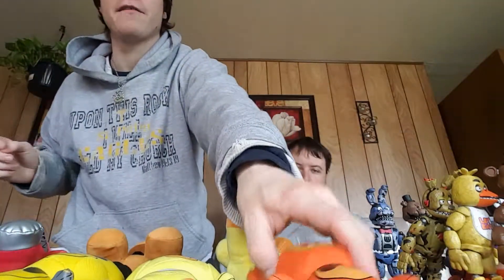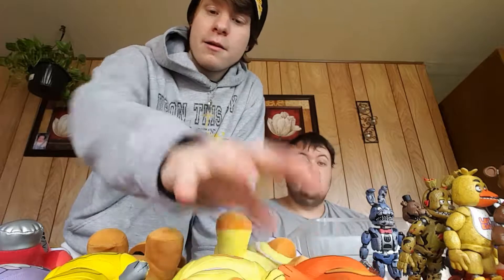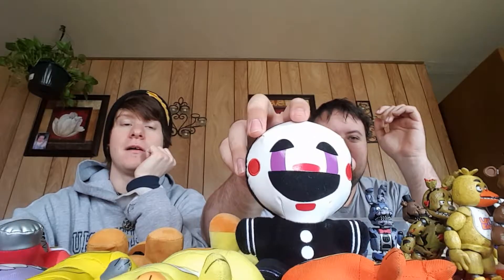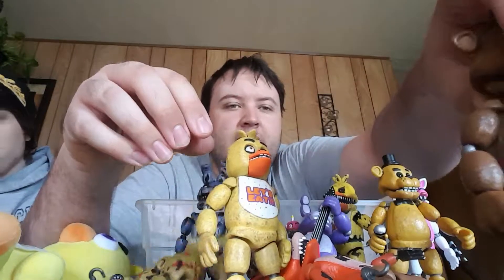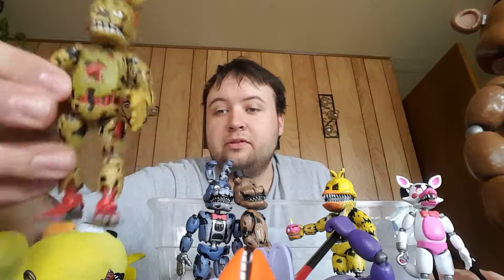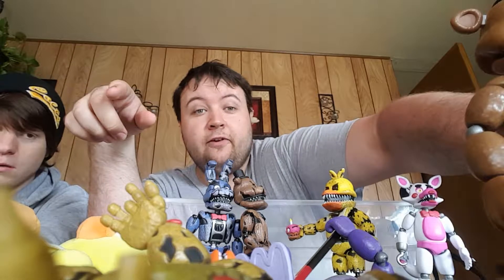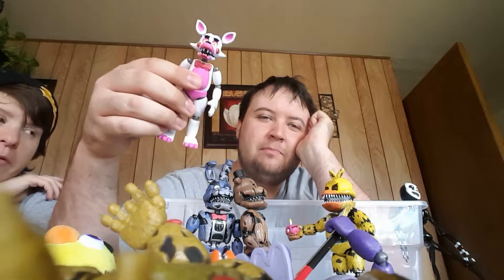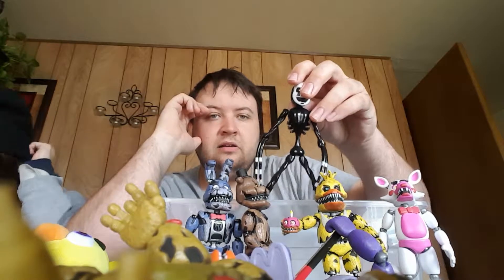Fnaf view documentary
We talk about the fnaf stuff you can get  your local store